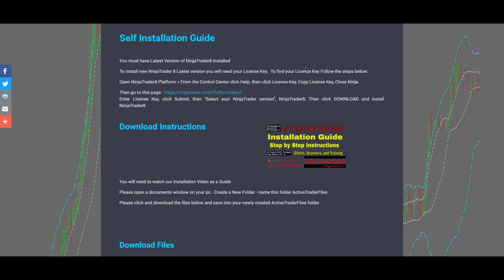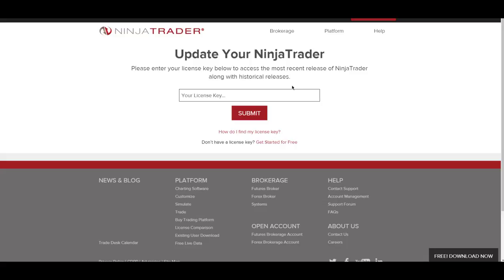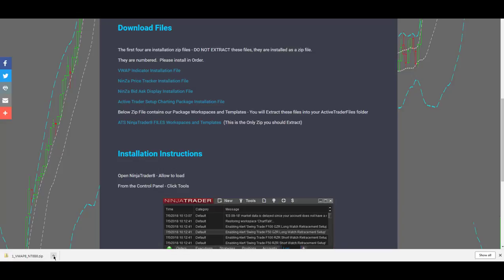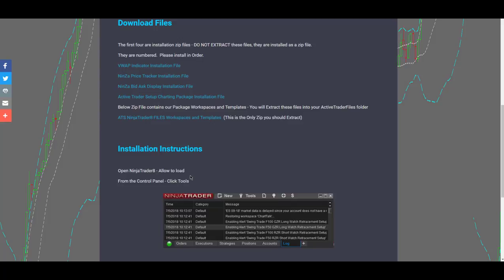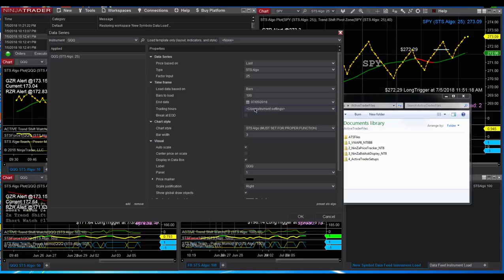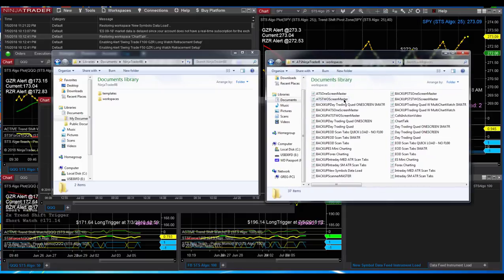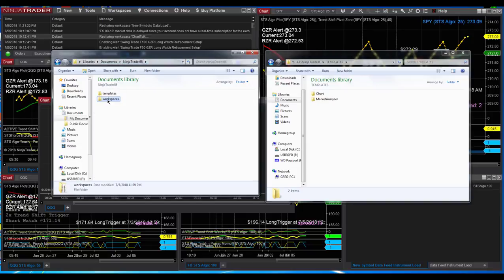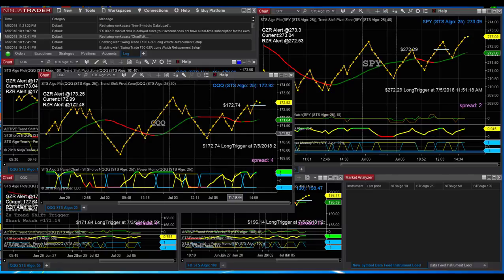Active Trader Setups Trading Package User Installation Guide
Projection Charting Real Time Advance Trade Alerts on the Charts

or